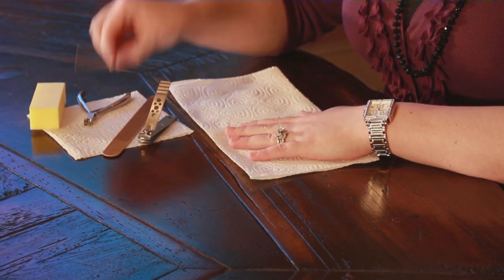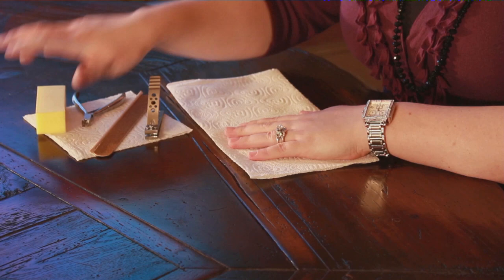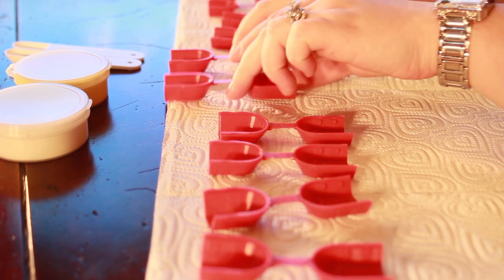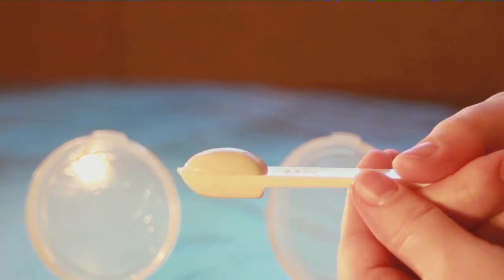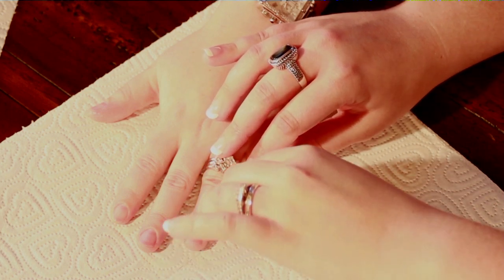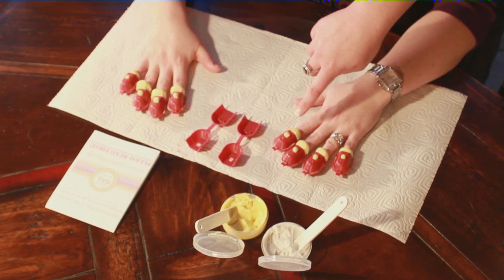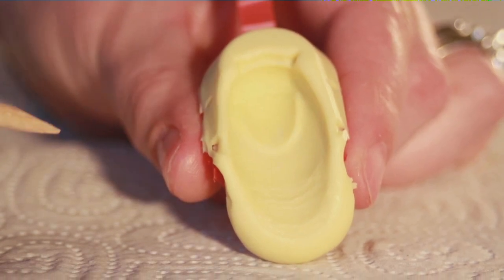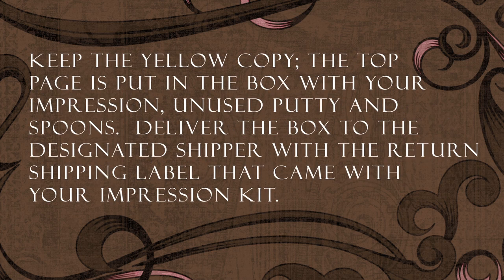Custom Nail Solutions (Impressions Segment)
A segment from the Custom Nail Solution project. This is a part of the instructional DVD that is included with their product.